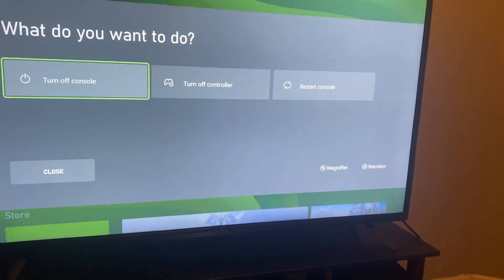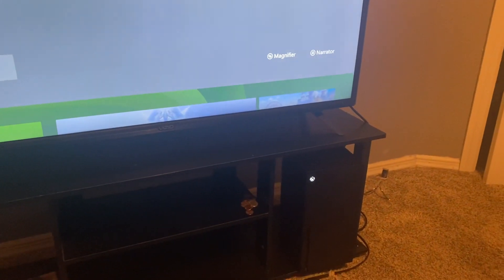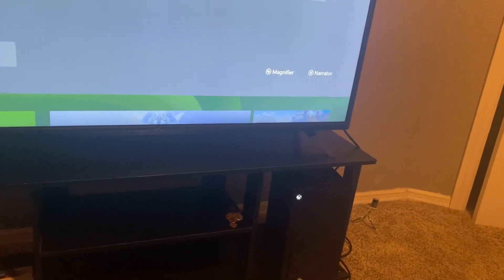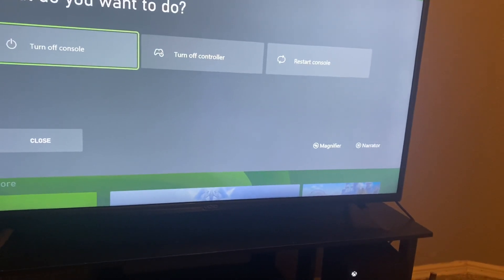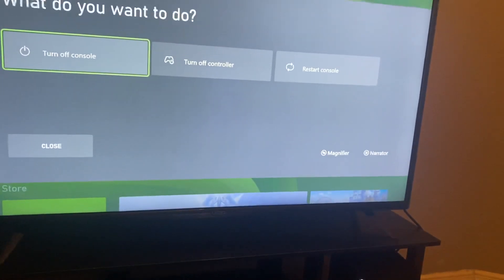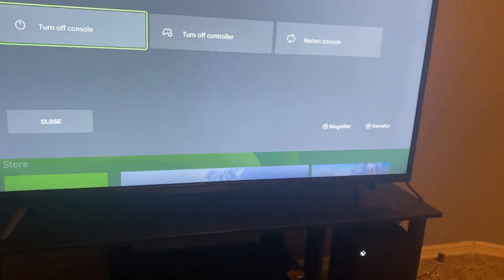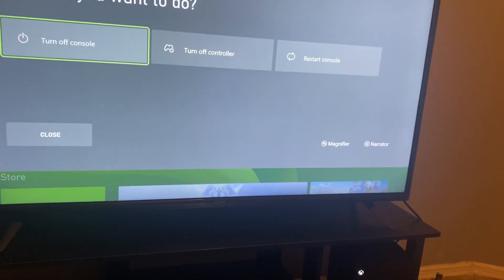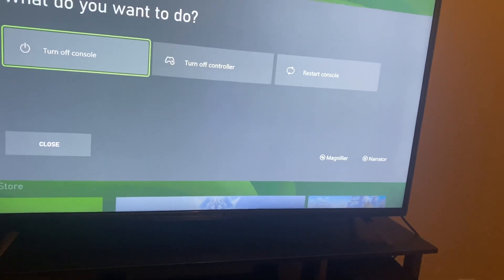Xbox series x broken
It has now frozen when u try to turn it off the light just sits and flashes the. Turns solid white and won’t launch watch dogs 3 and my games worked perfectly on my Xbox one s and Microsoft has turned off request a call